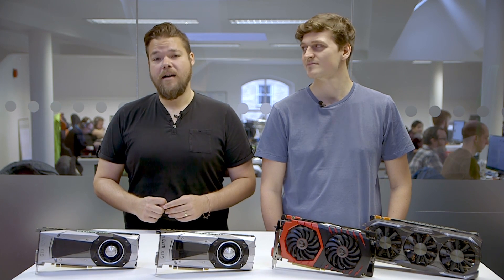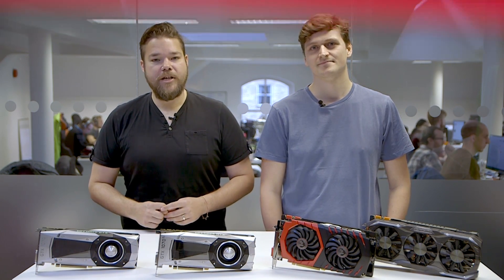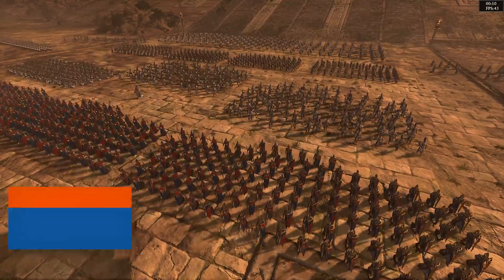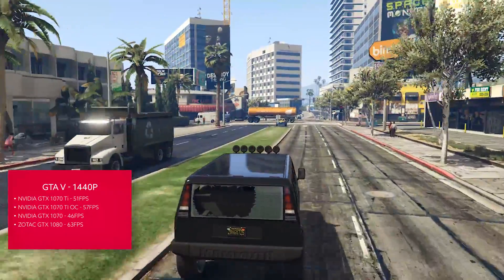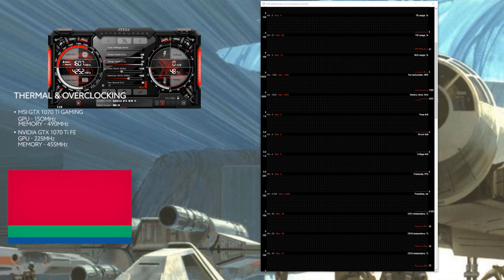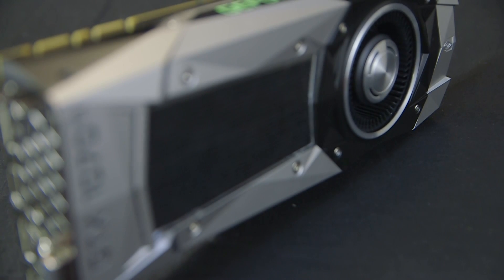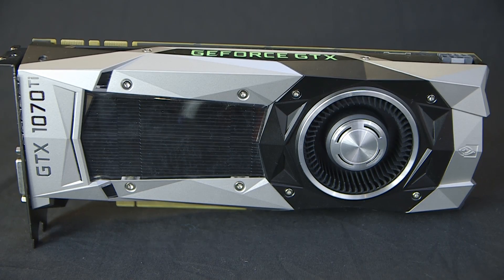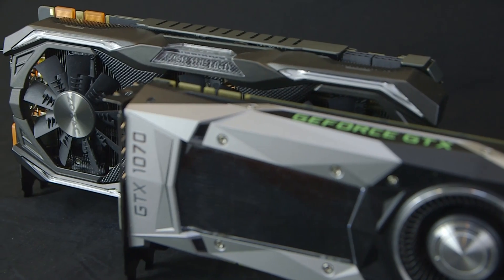Nvidia GTX 1070 Ti review - the Vega 56 killer | Hardware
Nvidia’s latest graphics card, the GTX 1070 Ti, is almost just a GTX 1080 with slower memory, but it’s so much more interesting than that.

From manufacturer overclocking limitations, to GDDR5X supply issues, and an AMD Vega GPU that was barely standing up to the original GTX 1070, this has been a fascinating launch.

So, how does the last Pascal GeForce perform?